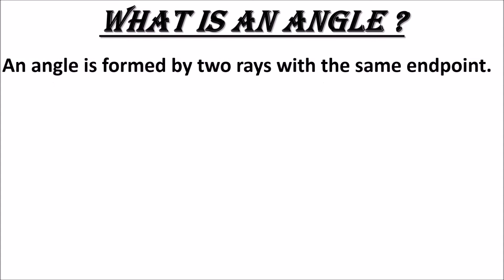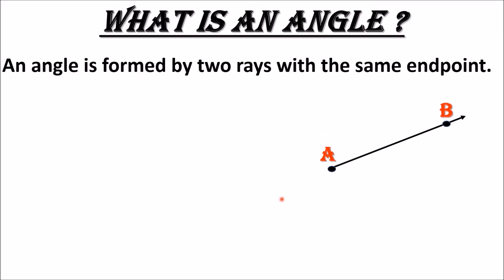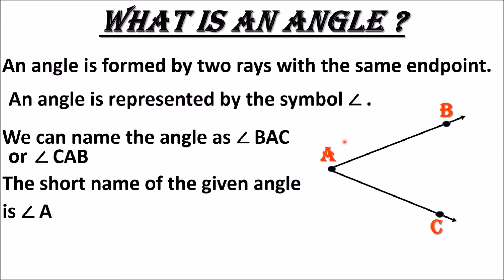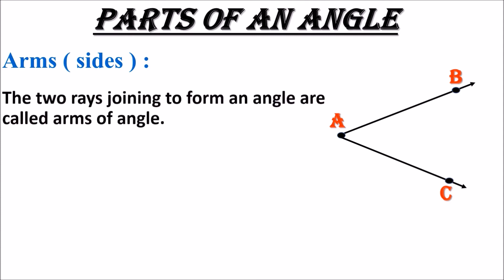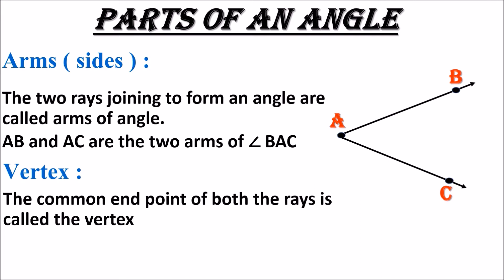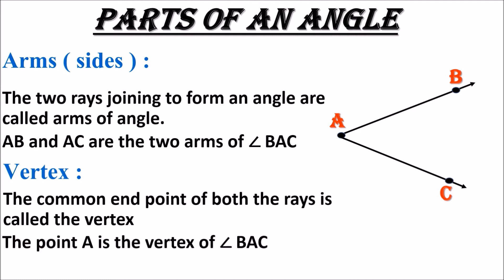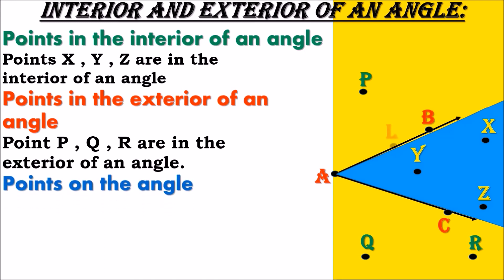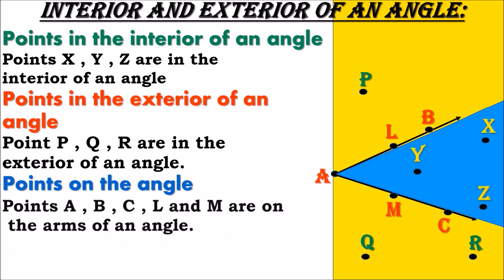Exterior of an angle I interior of an angle | Angles | VI - VII STD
Topics covered -
Exterior of an angle
 Interior of an angle
 Angles

  VI - VII STD
SSC , ICSE , CBSE BOARD SYLLABUS